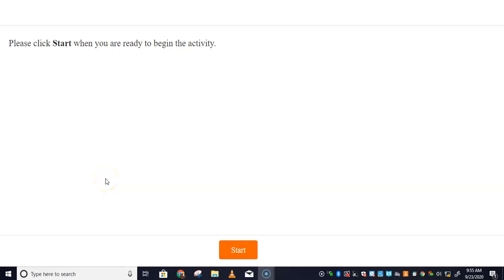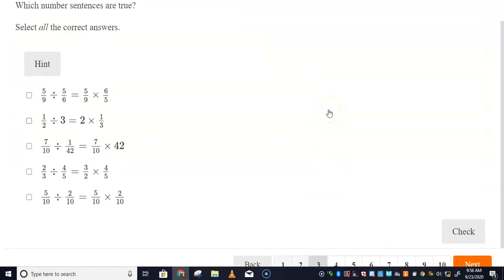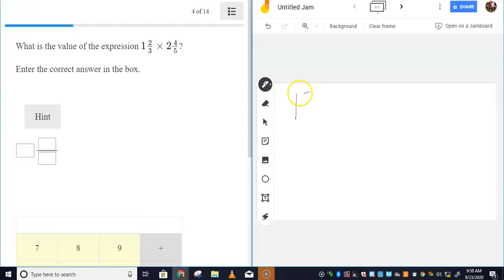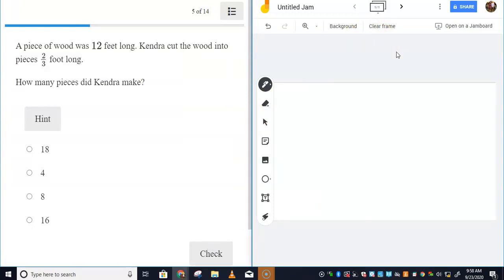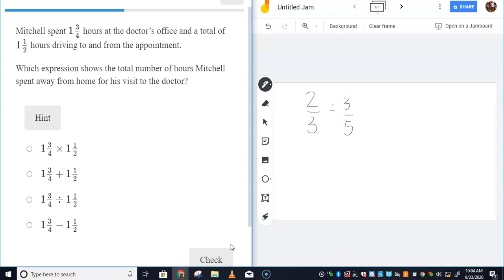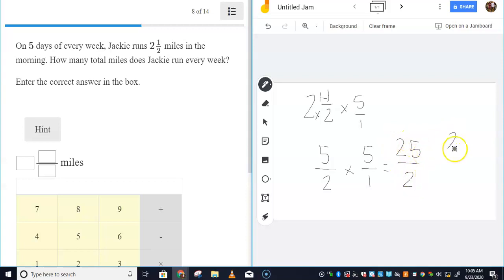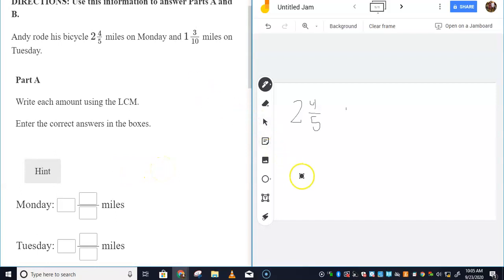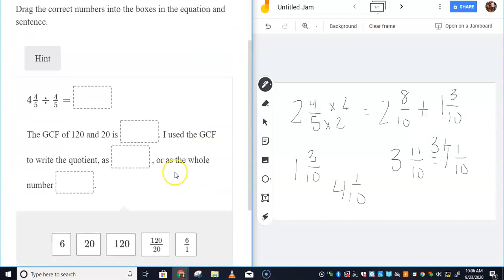Module 3 Review Part 1